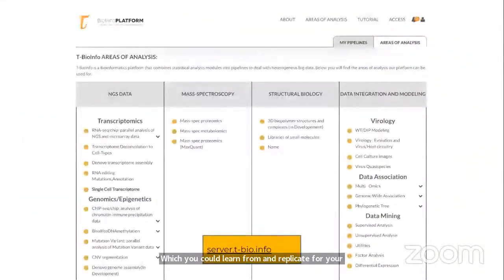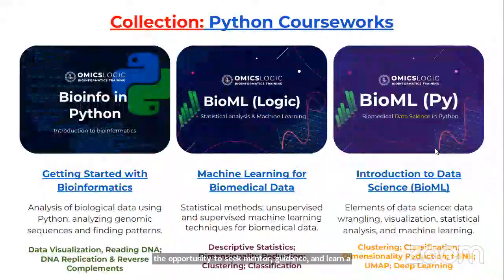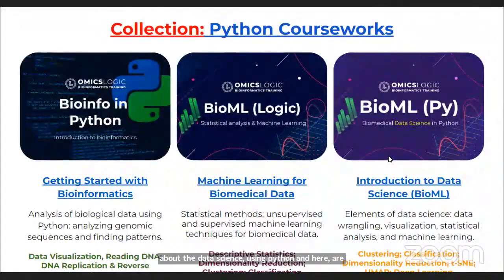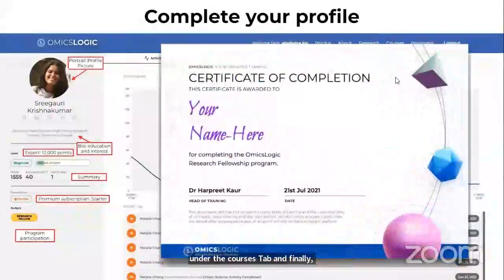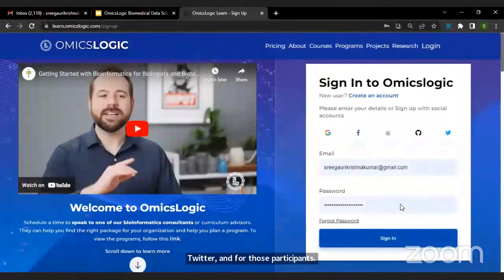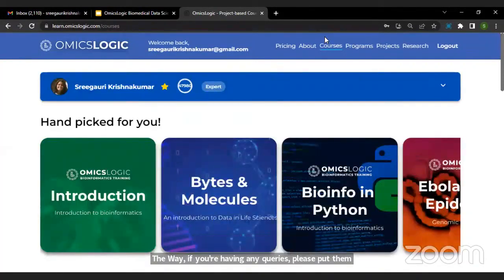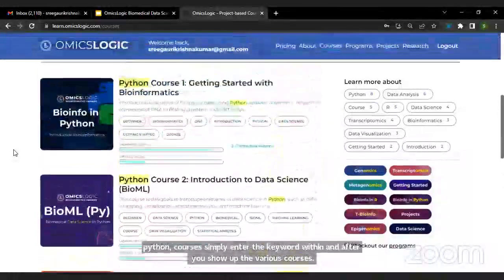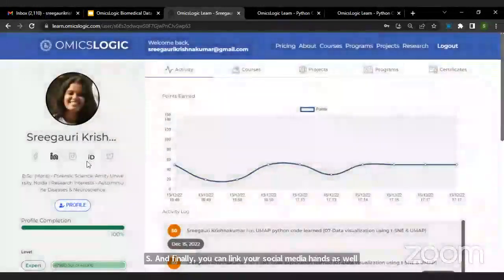Biomedical Data Science in Python Mentor Guided Program Resources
👨‍💻Python is a perfect choice for beginners to jump into the field of machine learning and data science.

✅It is a minimalistic and intuitive language with a full-featured library line which significantly reduces the time required to get your first results.

👍Turn your ideas into reality, by tapping into the ever-growing field of biomedical data science through Biomedical Data Science in Python Program.